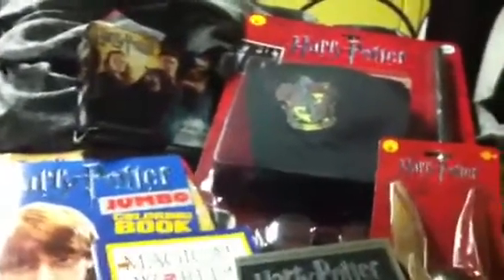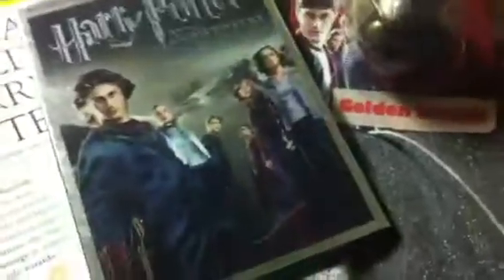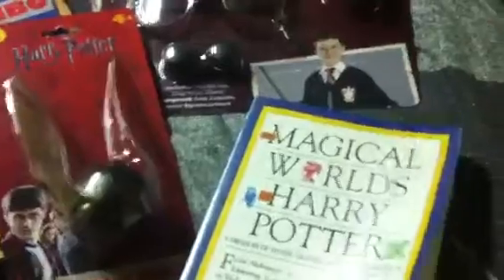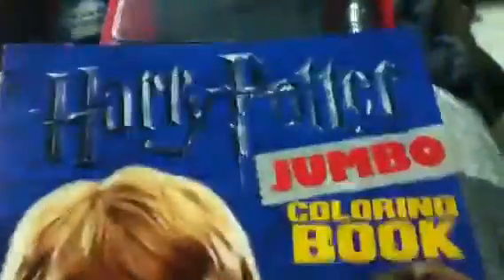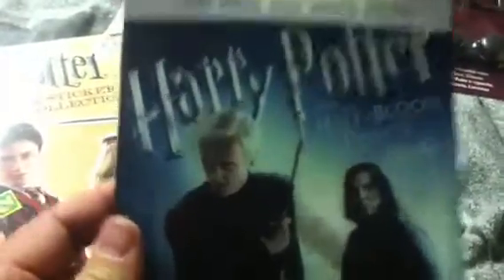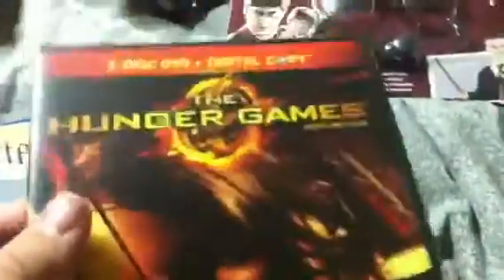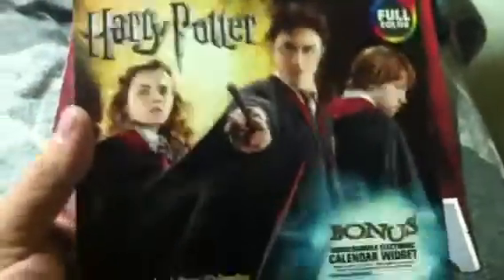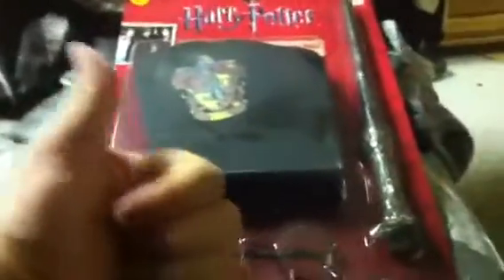Harry Potter Pickups!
Just a few items that I have picked up recently.

Harry Potter autograph collection update is coming soon!